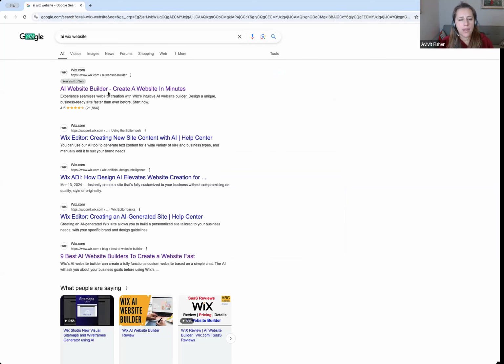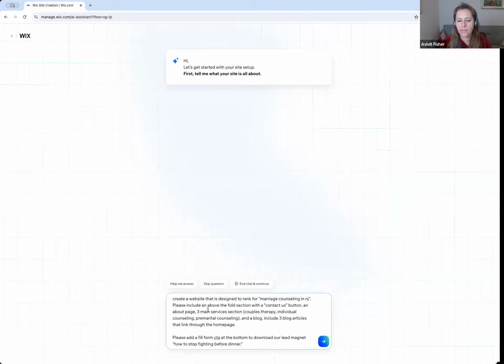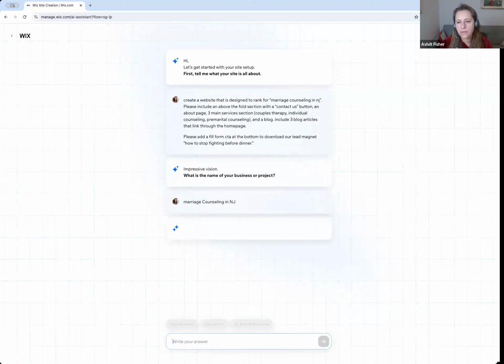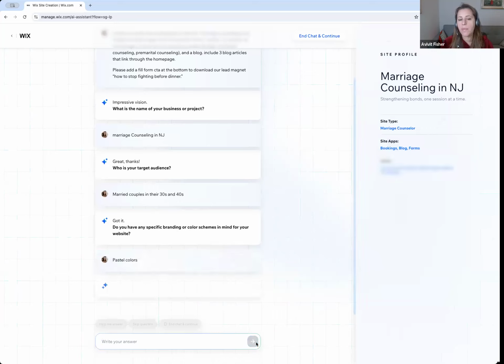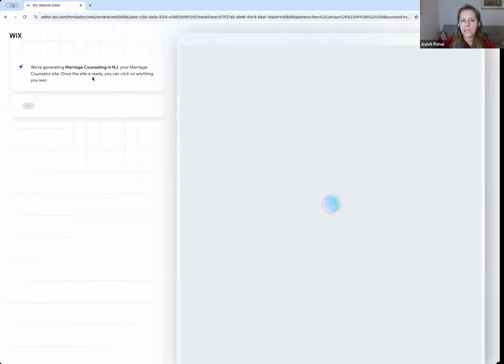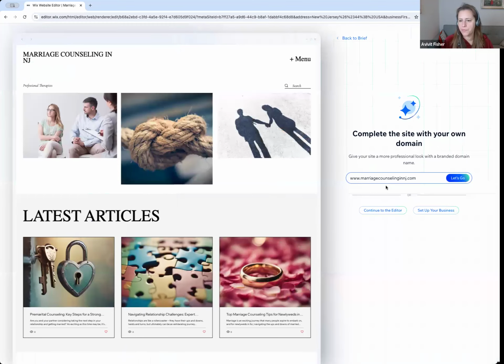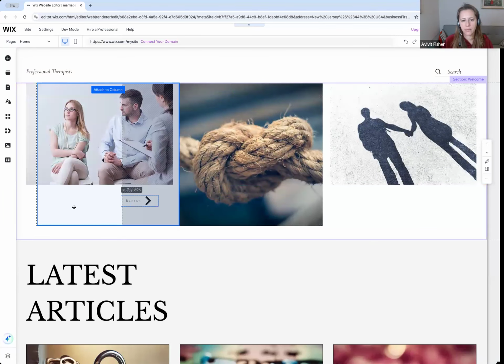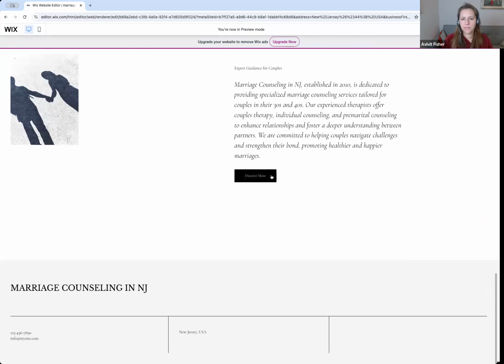How to build a website for a therapy private practice with AI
If you don't have a budget to hire a website developer or a website building company to create your first therapy website, you can use a quick AI tool to get started.

* Read the step-by-step process to attract and retain private pay clients here*

🚀 Who is Avivit Fisher? 🚀
Avivit Fisher is a Mental Health Marketing Expert and the owner of REdD Strategy a marketing consultancy for therapists in private practice.

Avivit has been working with solo practitioners and group practice owners since 2017, helping them build their caseloads and attract private pay clients.